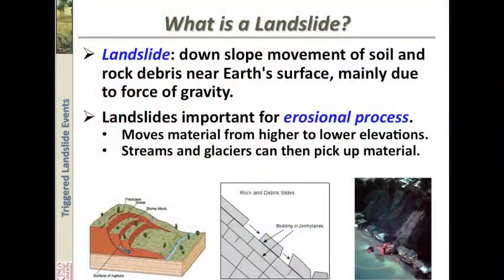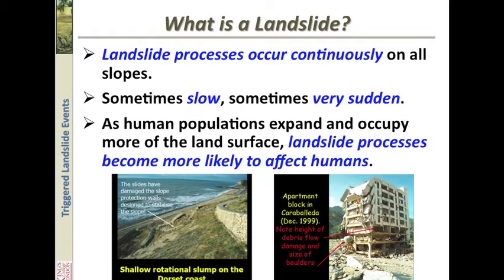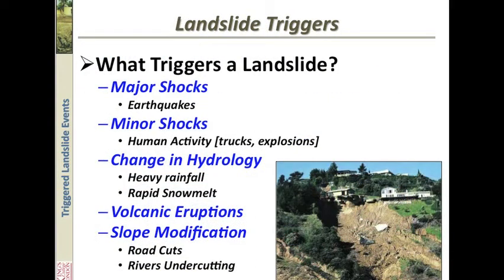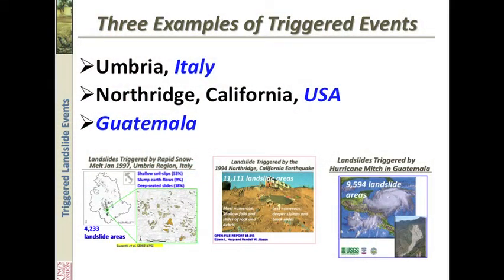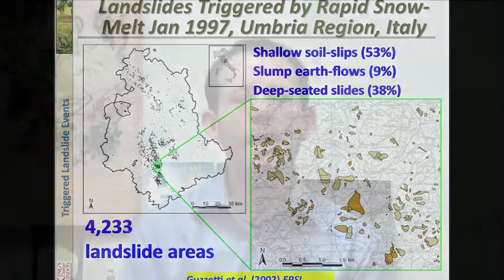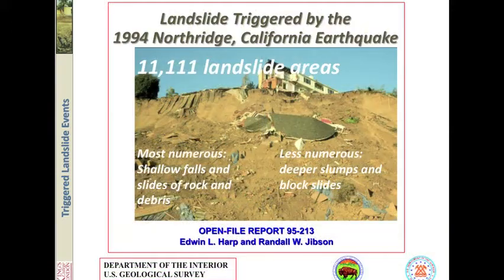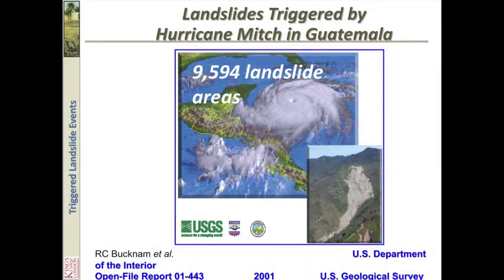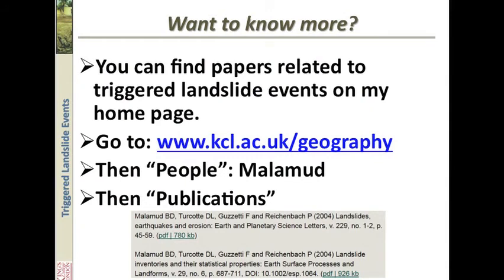Dr Bruce Malamud Three Minute Thursday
Dr Bruce Malamud from the Department of Geography, King's College London, talks about the many different processes that can trigger landslides and explores some of their consequences.